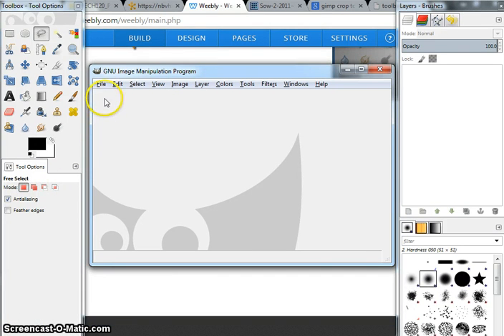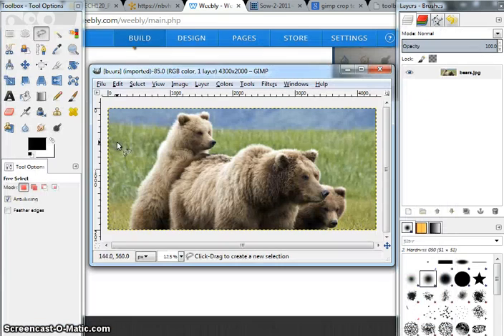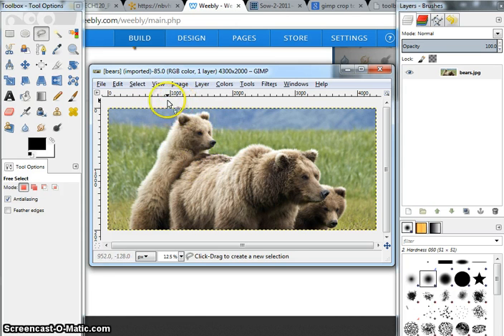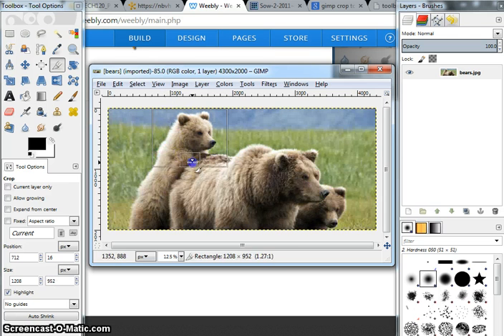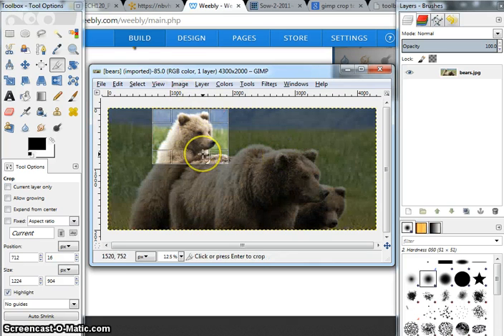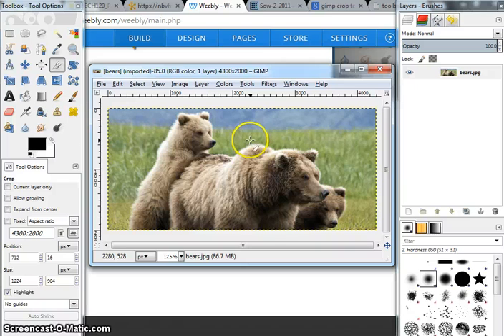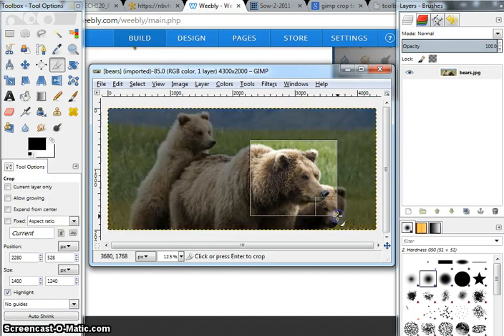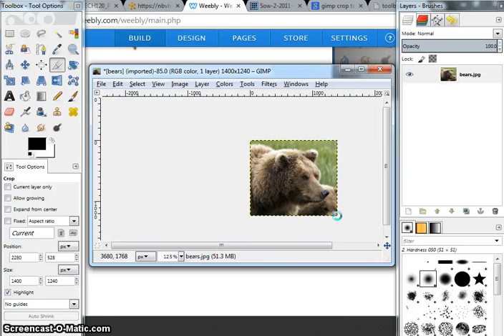GIMP Crop Tool tutorial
Quick Tutorial on how to use the crop tool in GIMP